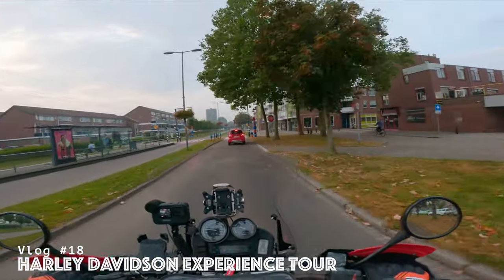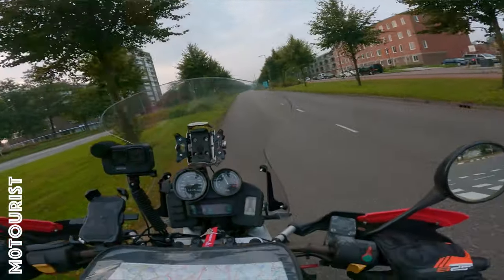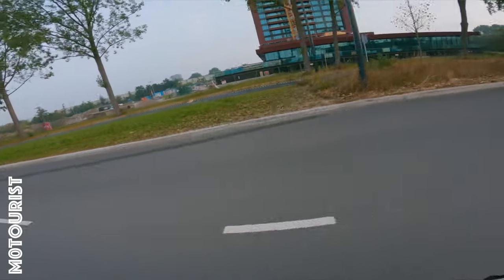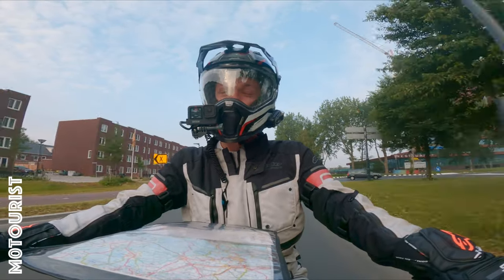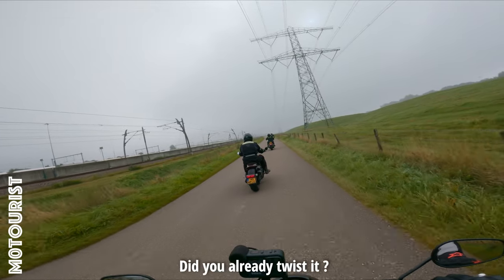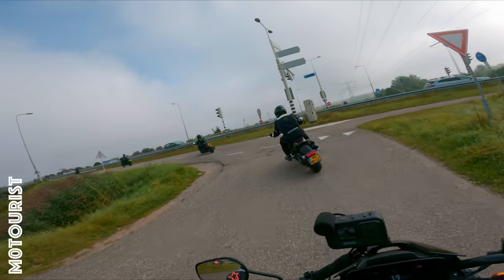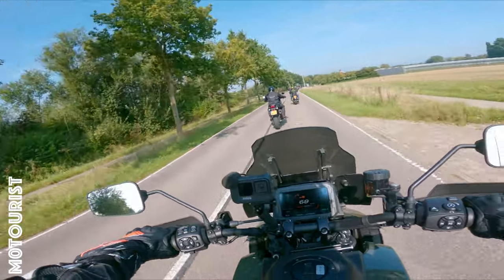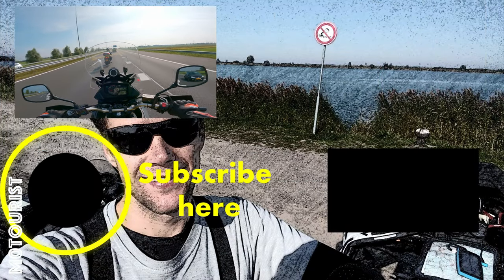Vlog #18 - Harley Davidson Demo Rides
I've always wanted to ride a Harley Davidson and today we're at Big River Harley Davidson to ride some Harley's. I picked the LiveWire and Pan America, not the typical Harley but I'd a lot of fun.

Content
0:00 Intro
03:10 Red Rhino leaks fuel ...
04:37 Continuing on a V-strom
06:28 LiveWire
08:29 PanAmerica
09:28 Big River Harley Davidson
10:05 Outro
Content

⚙️ GEAR ⚙️:
🏍 BMW R1100GS
GoPro Hero 9
Cardo Packtalk
🥾 Alpinestars Toucan